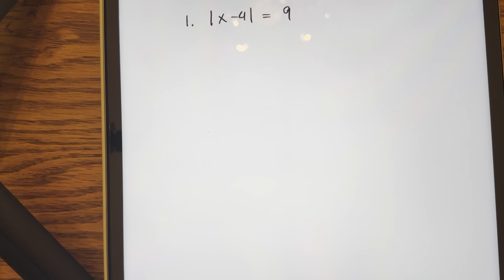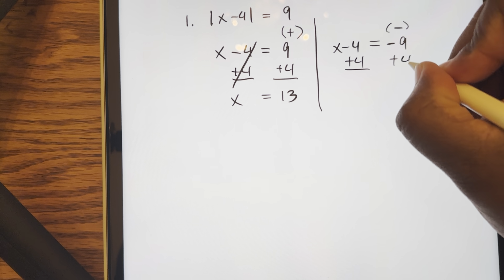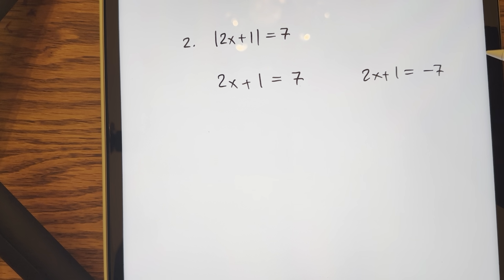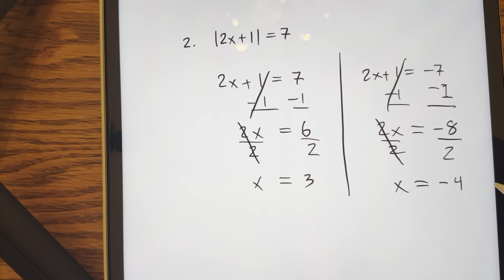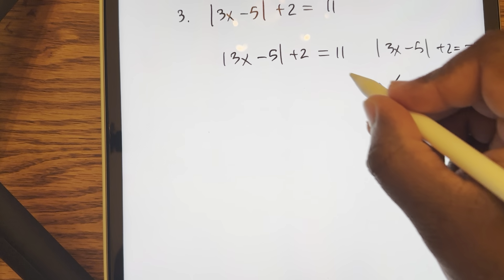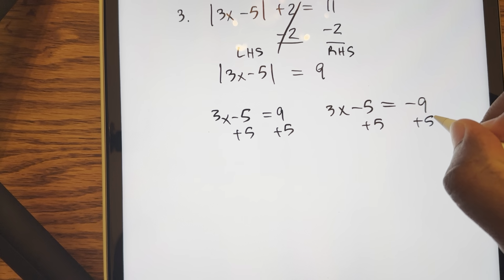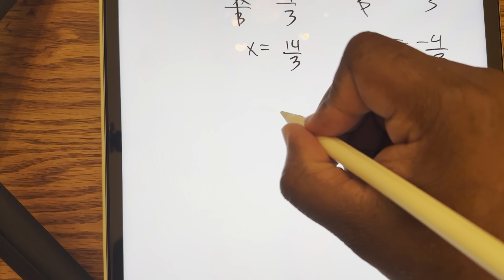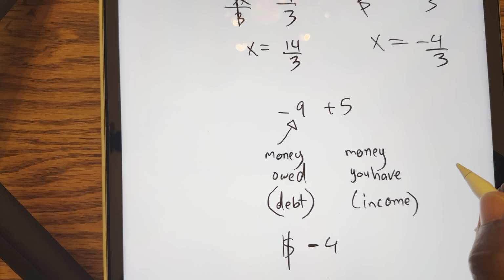Absolute Value Equation (College Algebra)